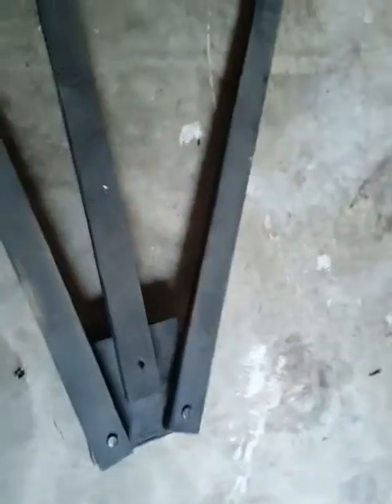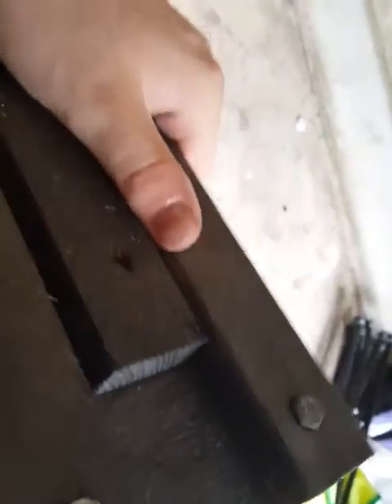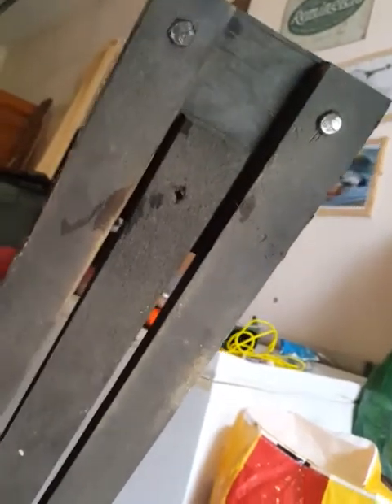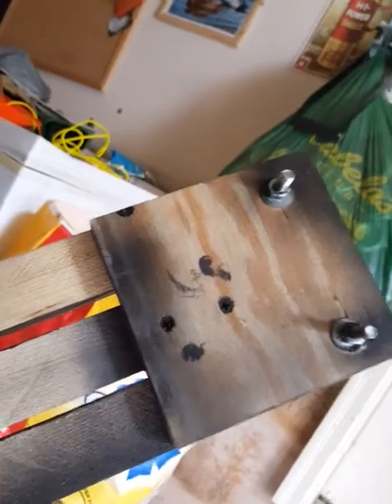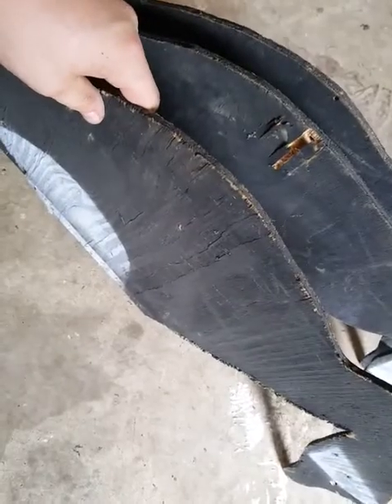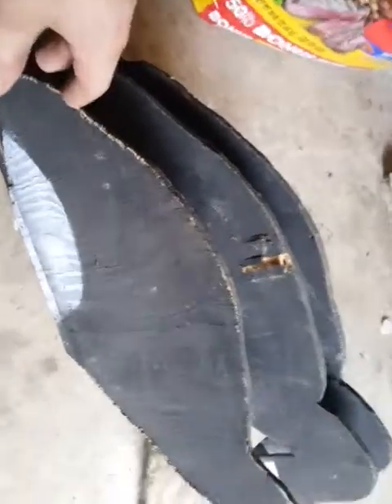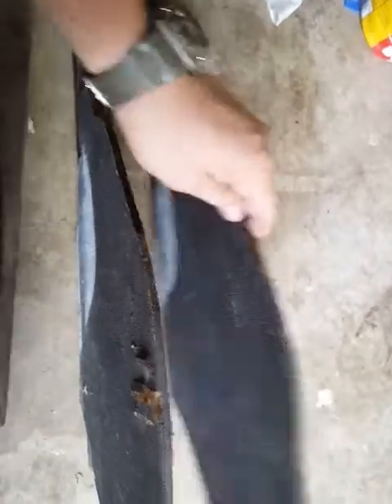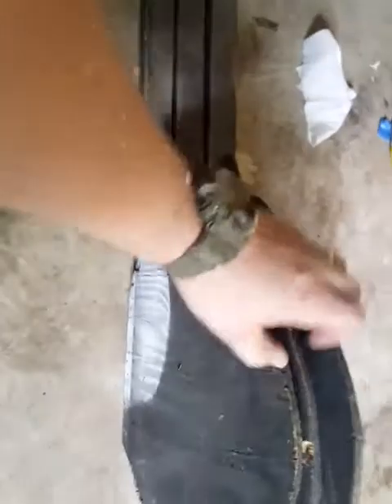V board set up and diy project!! Goose Hunting!!